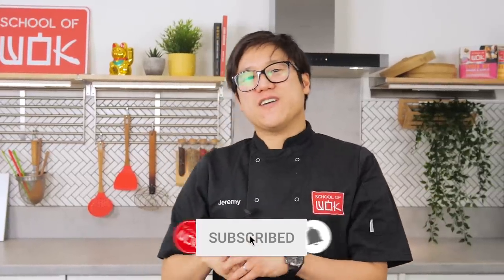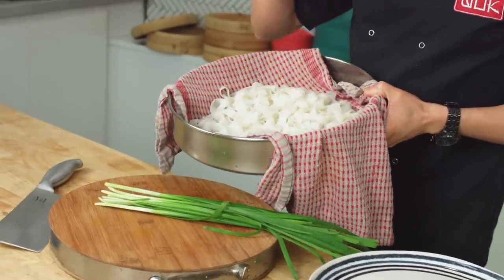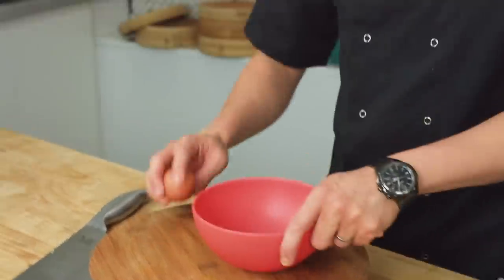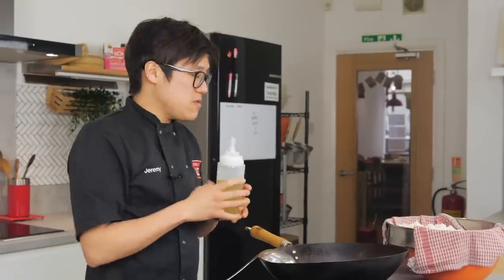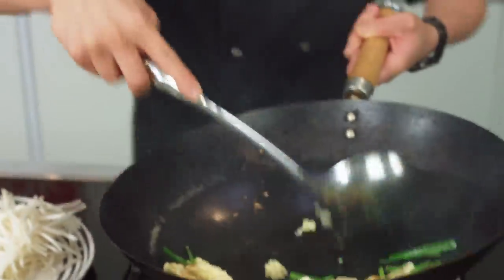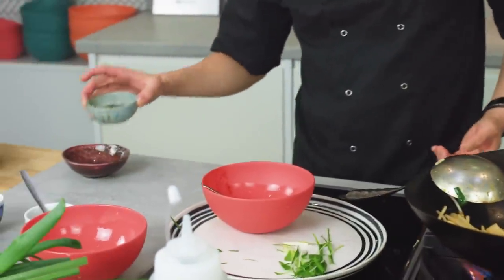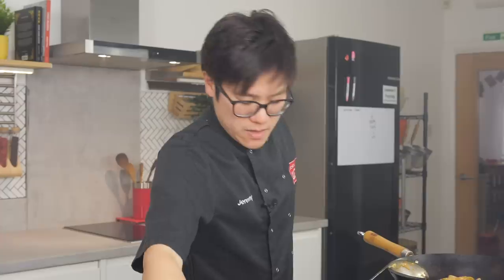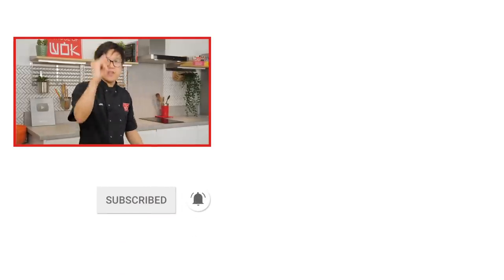Easy Char Kway Teow Recipe!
In today's episode of Wok Wednesday, Jeremy makes one of his favourite Malaysian street food dishes: Char Kway Teow!

- Easy Char Kway Teow Recipe! | Wok Wednesdays -